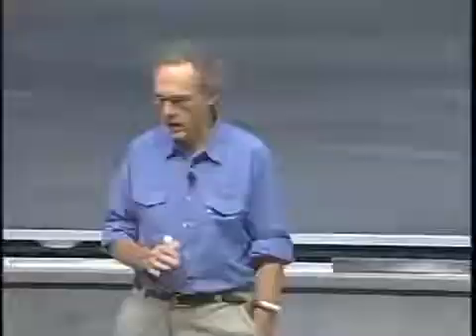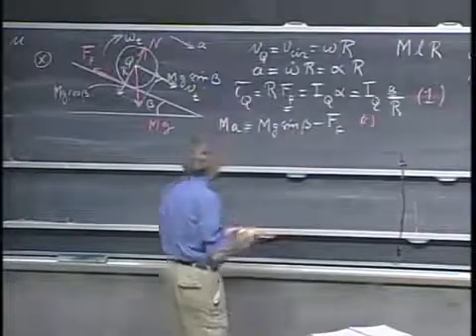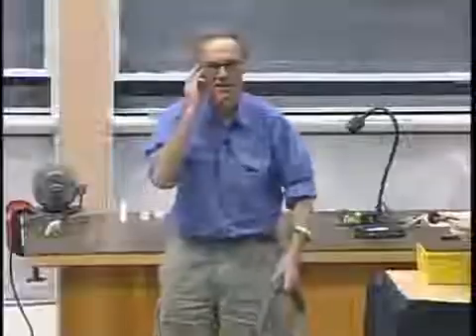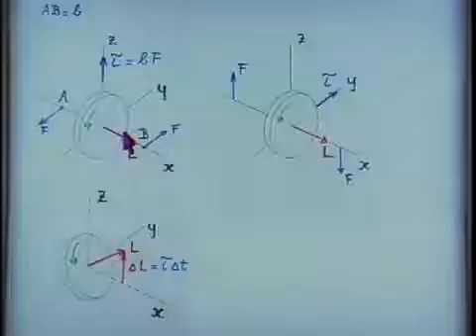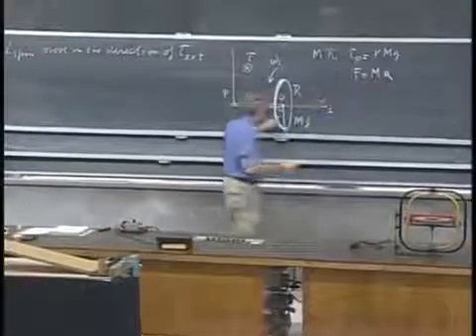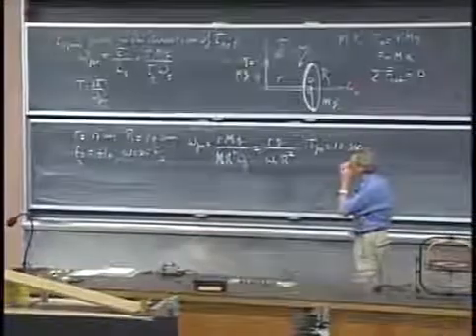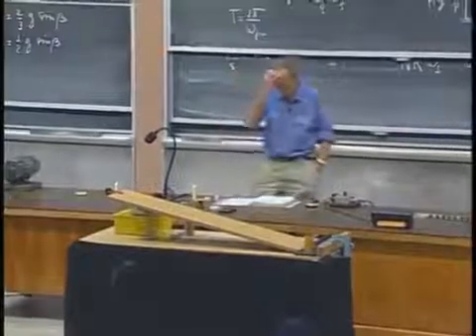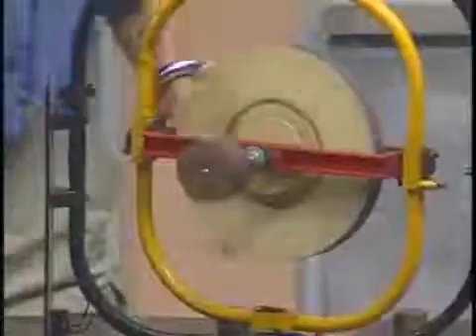ride be safe(1)